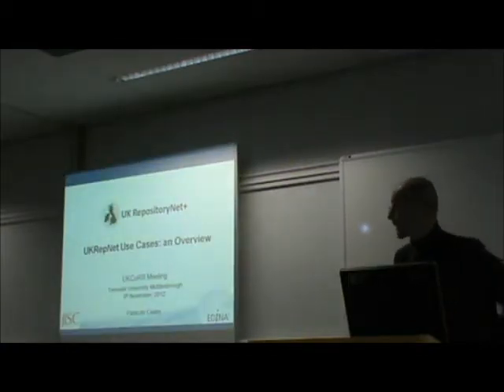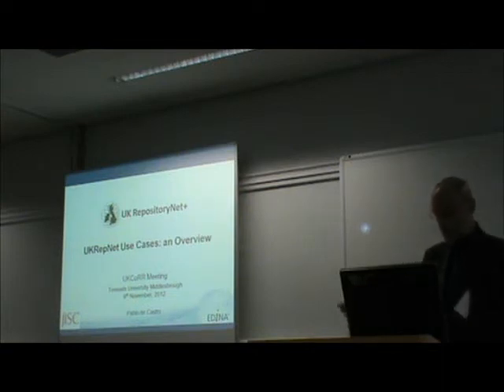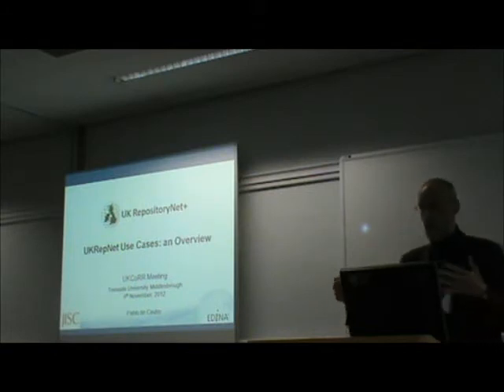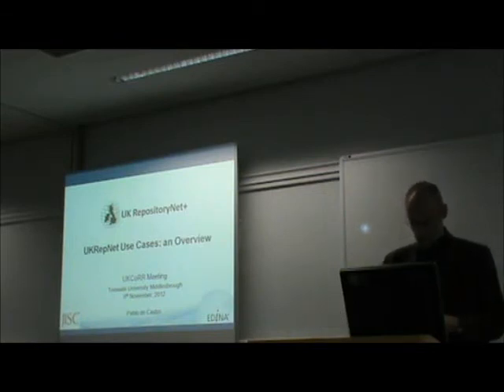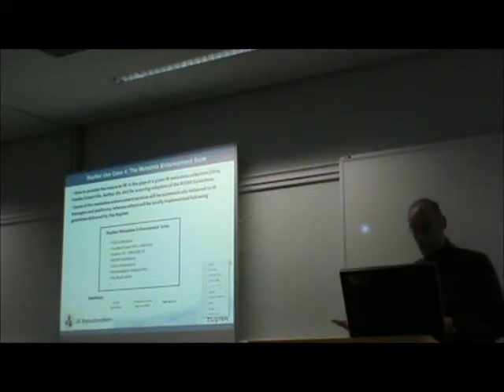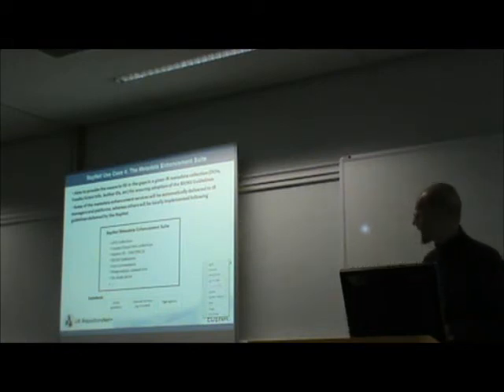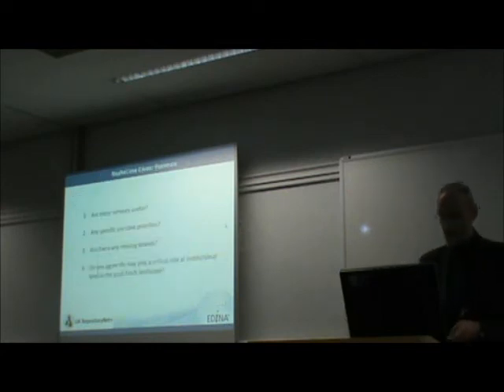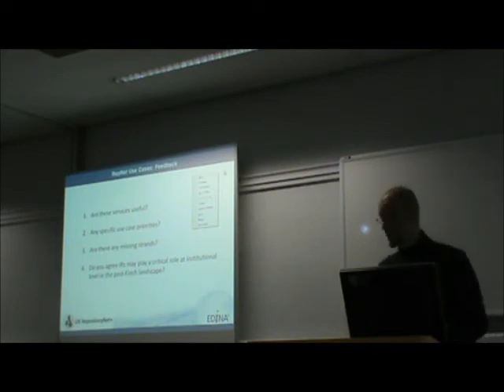UK RepositoryNet+ (Part 2)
Pablo de Castro of UK RepositoryNet+ gives an overview of UK RepositoryNet+ use cases at the UKCoRR annual members' meeting at Teesside University on 9th November 2012.

Repository managers are encouraged to complete the short survey on behalf of the project